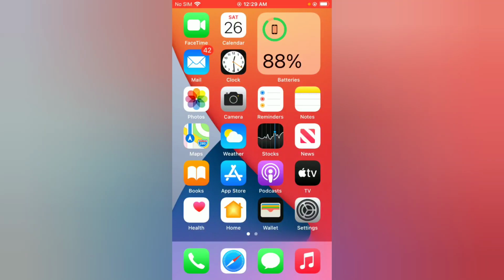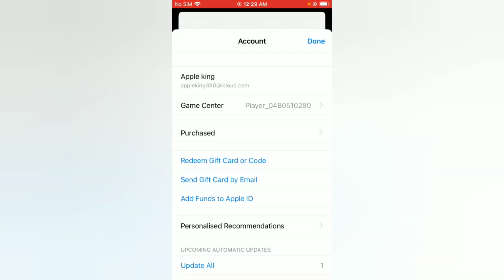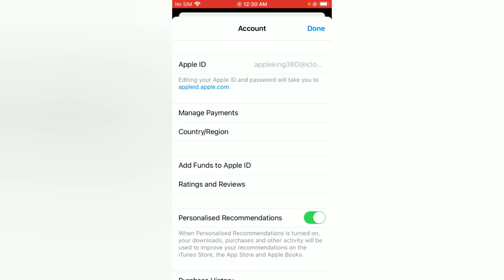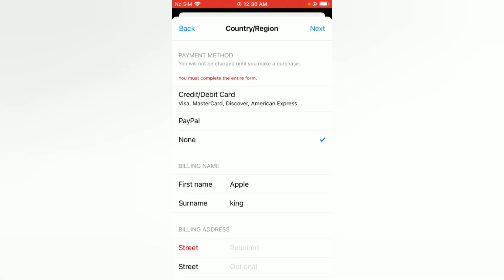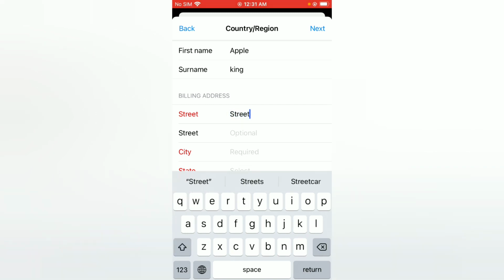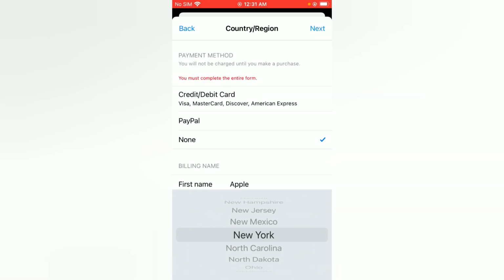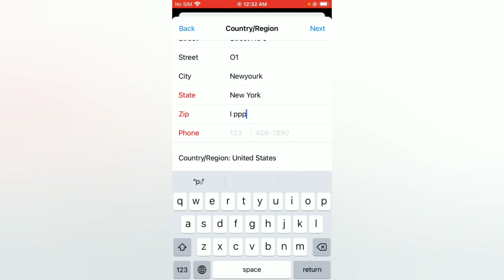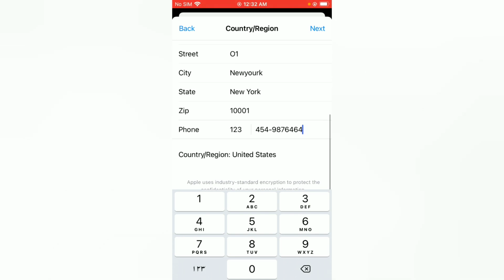How to Change Country/Region in App Store or iTunes ( iOS 15 ) Latest 2022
How To Change App Store Country & Region On iPhone @ iPad

Launch Settings from your Home screen.
Tap on iTunes & App Store.
Tap on Apple ID.
Authenticate with Password or Touch ID, if required.
Tap on Country/Region.
Tap on Change Country or Region.
Choose a new country or region.
Tap on Next.
You'll now be set up in your new country and ready to go

i Hope You All Know How To Change Country & Region In App Store

iF The Vedio Is HelpFull To You